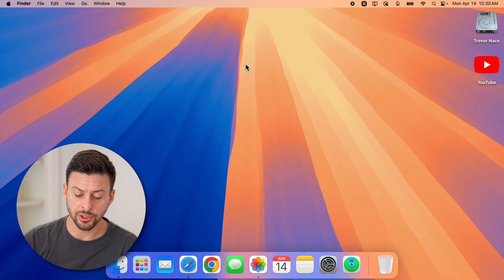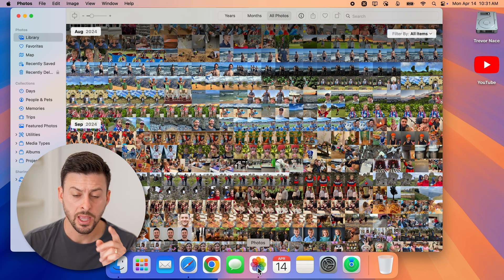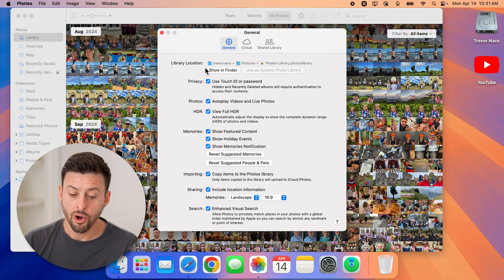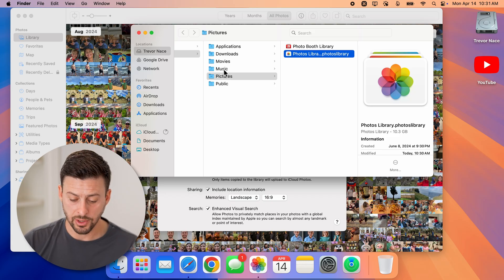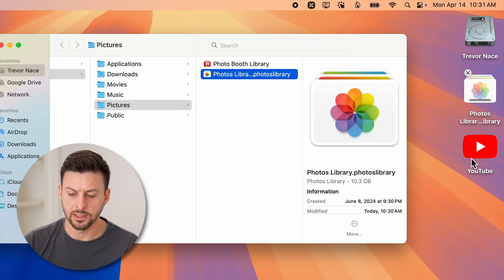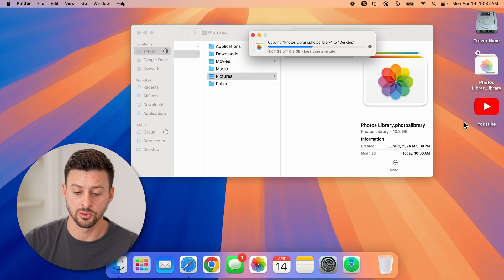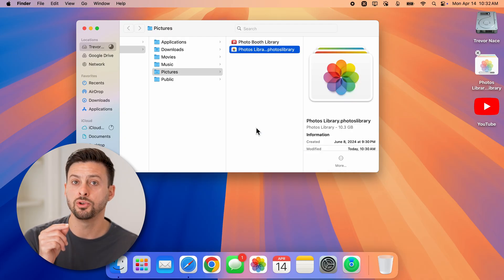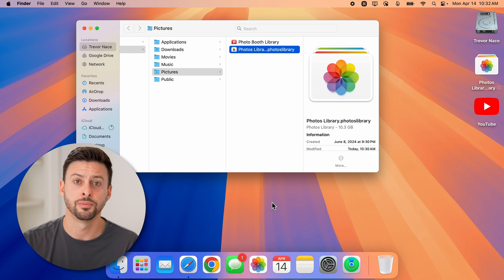How To Delete Photos Library On Mac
Let's delete your entire photos library on your MacBook if you want to remove all photos and videos permanently.